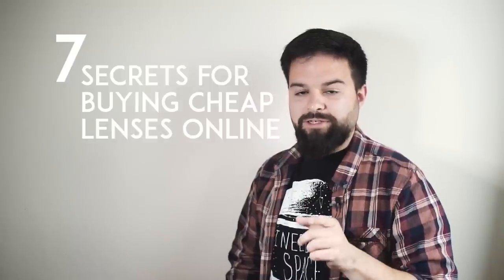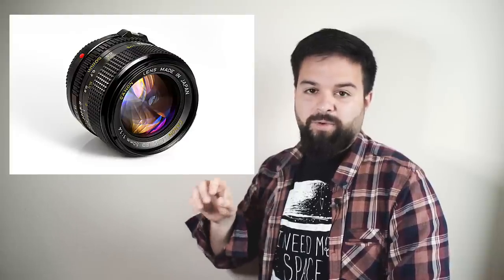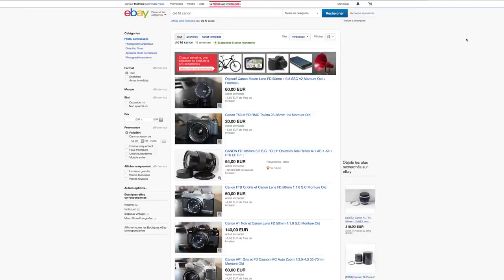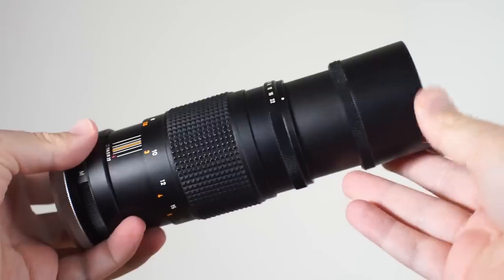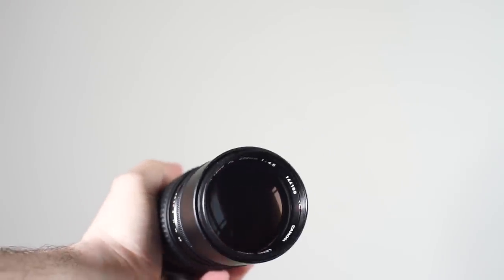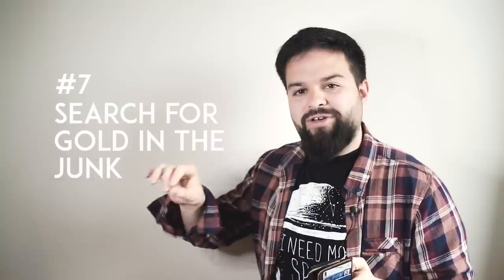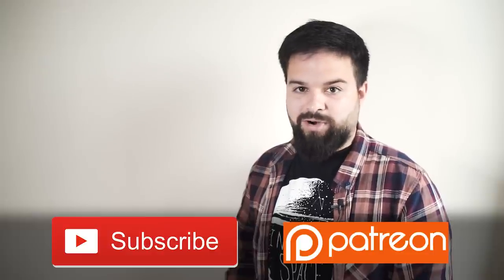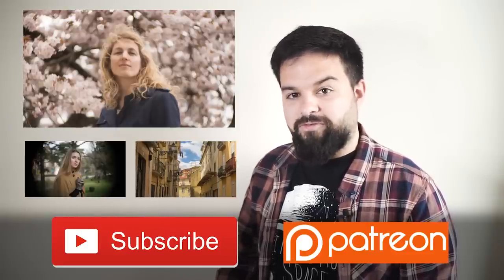7 Secrets to Buy Cheap Lenses Online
On this new show i will review for you some weird Lenses that can work on your mirrorless cameras for photos and videos.

Below are some of the gear I use to create my videos

Ask me what kind of lens you want me to review for the next episodes.

Dont forget to subscibe to my Youtube chanel to get the new episodes of the Weird Lens Challenge